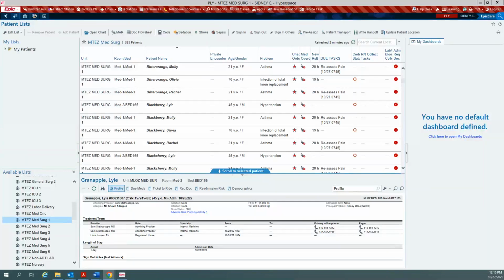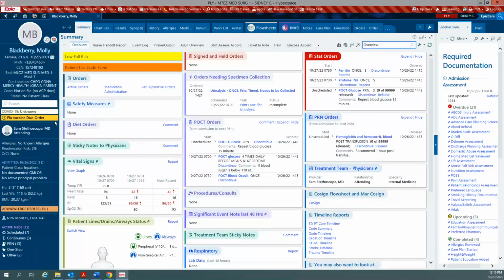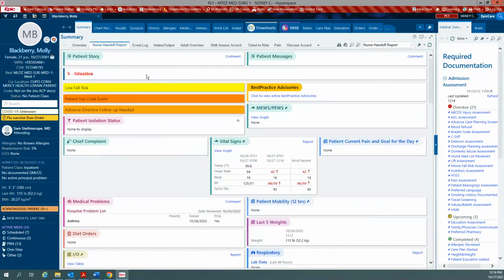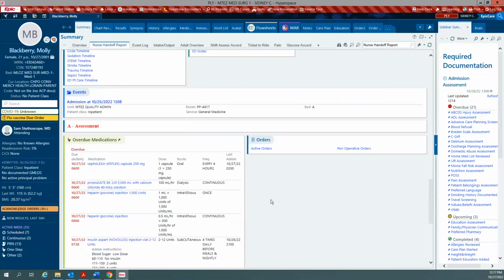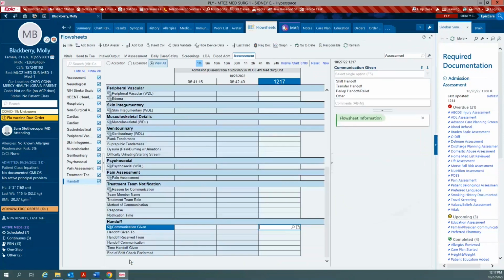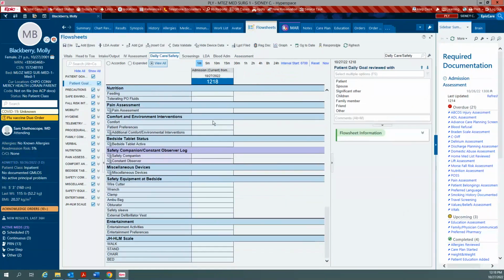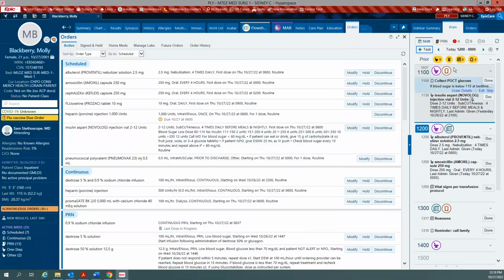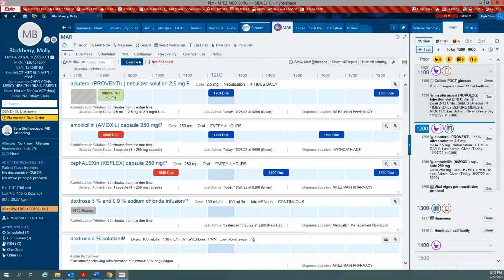Nurse Bedside Handoff Video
Nurse handoff video: EPIC help